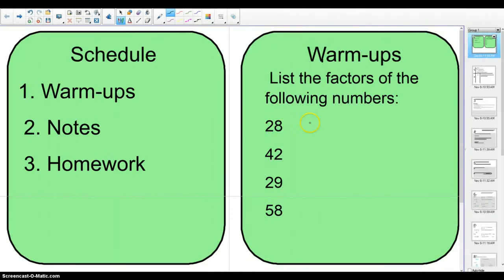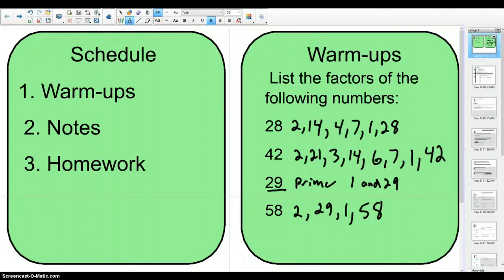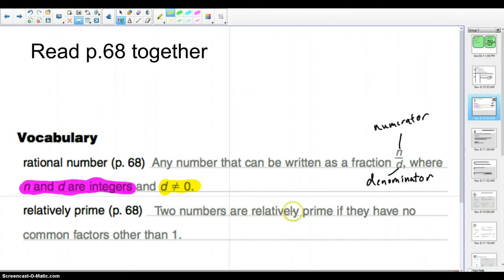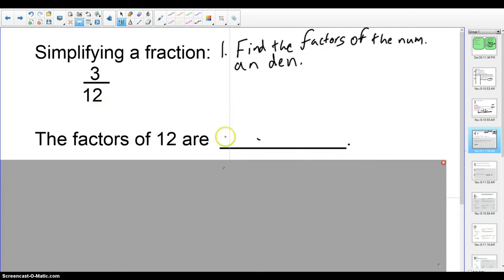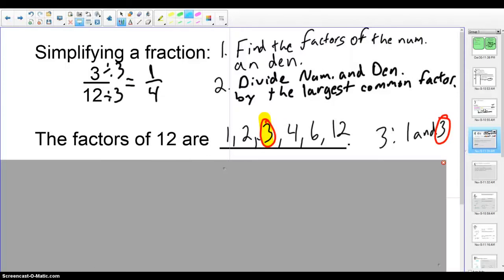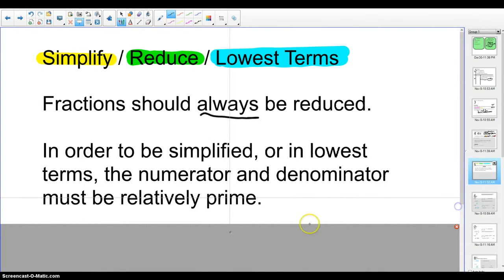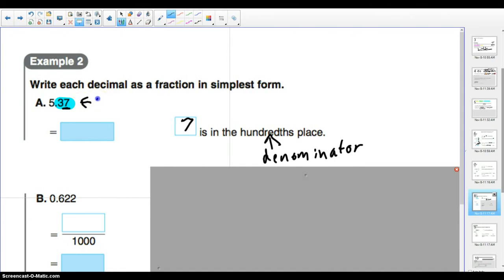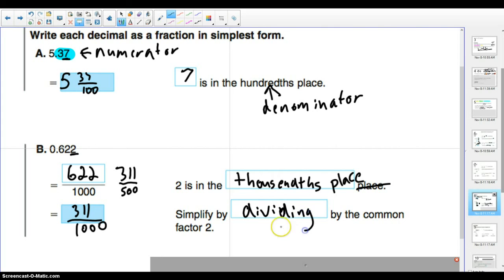Lesson 2-1 part 1